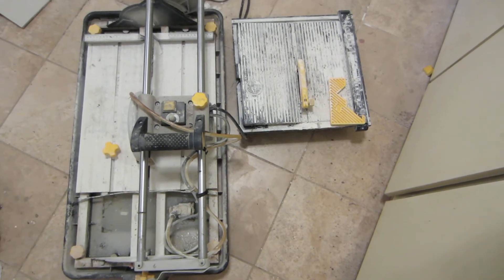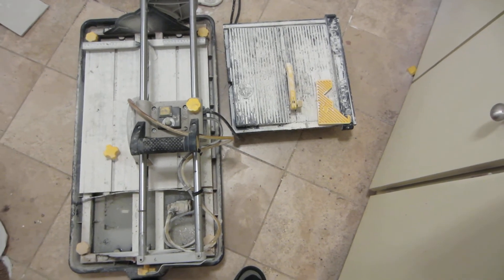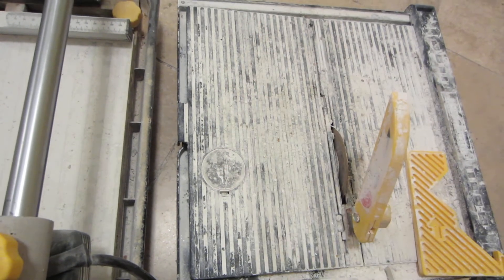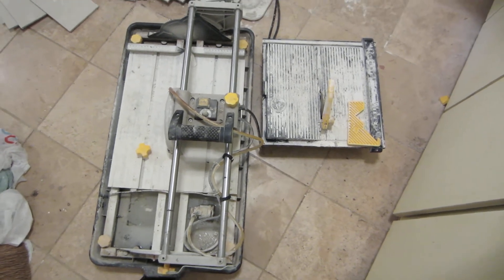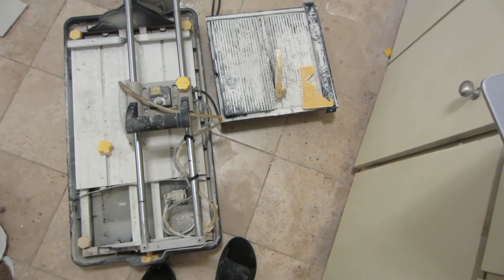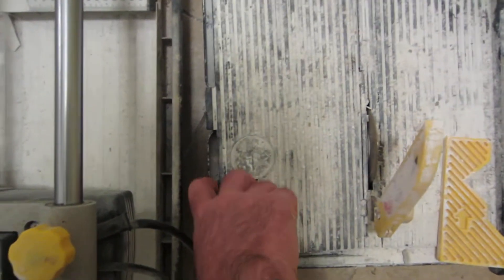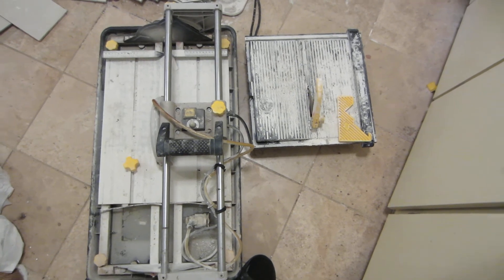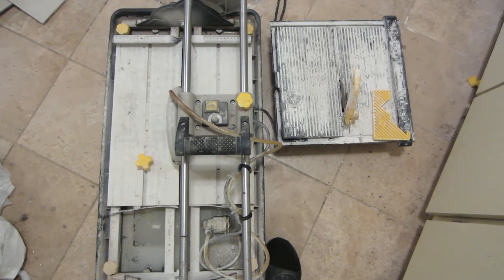Mastercraft Tile Saw Reviews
Review of two wet tile saws from mastercraft.  4.5 inch and 7 inch blades.

Shakepay ($30 bonus plus free daily shakes)

The content in any of Rob’s Youtube videos shall not be construed as tax, legal, insurance, construction, engineering, health & safety, electrical, financial advice, or other & may be outdated or inaccurate; it is your responsibility to verify all information.

IF stocks or companies are mentioned, Rob MAY have an ownership interest in them -- DO NOT make buying or selling decisions based on Rob's videos. If you need advice, please contact a qualified CPA, attorney, insurance agent, contractor/electrician/engineer/etc., financial advisor, or the appropriate professional for the subject you would like help with. Linked items may create a financial benefit for Rob. Any use of other media is by fair-use or license only.

IF you submit news or information to Rob, have faith Rob will keep your name confidential if you so request - Rob reports news content heavily on this channel & shall be deemed a journalist/media for the purpose of providing news. Obviously, you could request to be referenced. I am not a CPA, attorney, insurance, contractor, lender, or financial advisor.